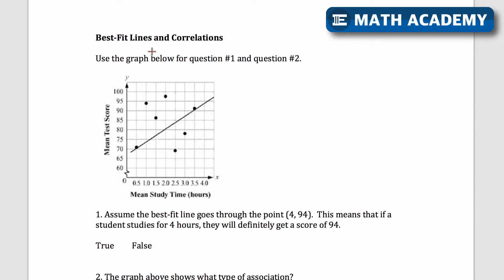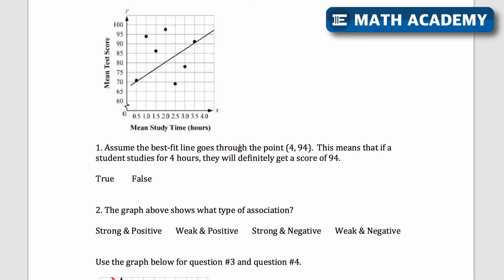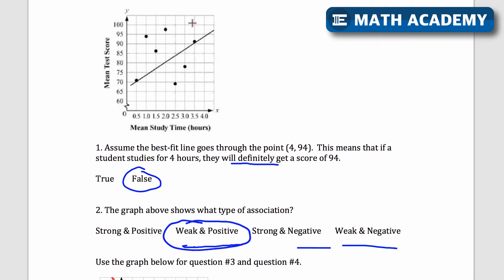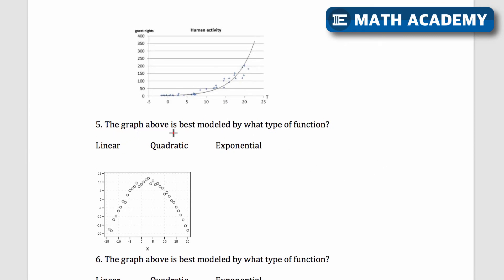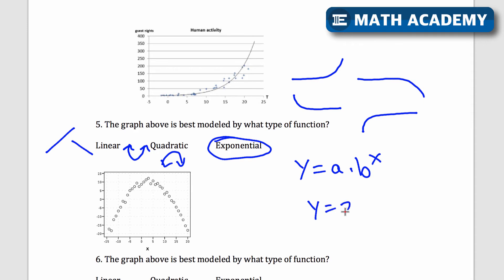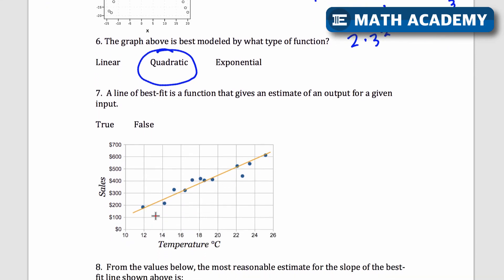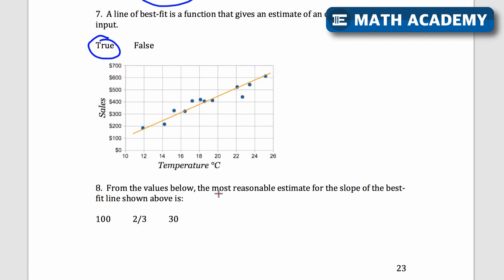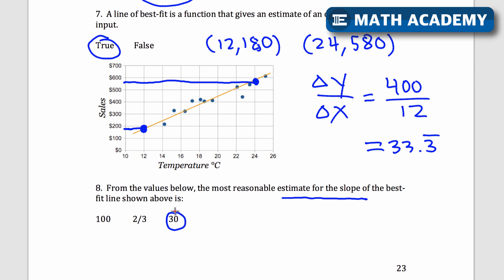Best Fit Lines for SAT Math What You Need to Know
Learn about best fit lines and correlations for the SAT math section.  This video explains what a line of best fit is and tells how to distinguish between strong, weak, positive, and negative associations.

Here are a few other useful resources for studying for the SAT math section: